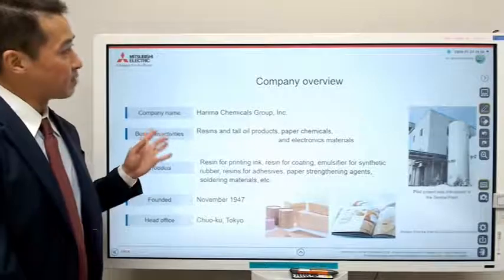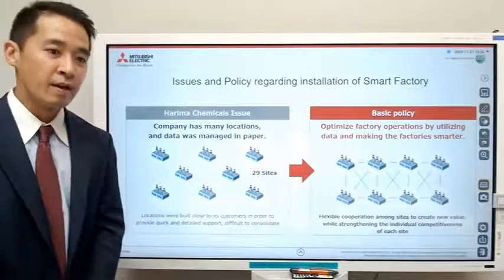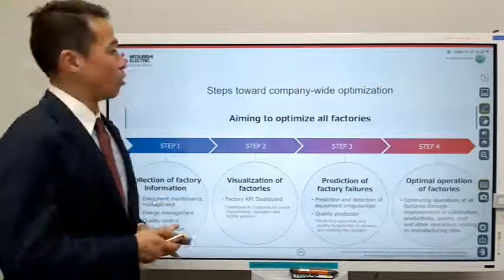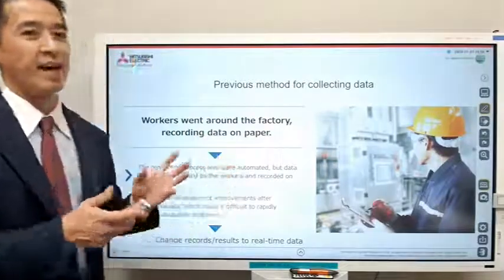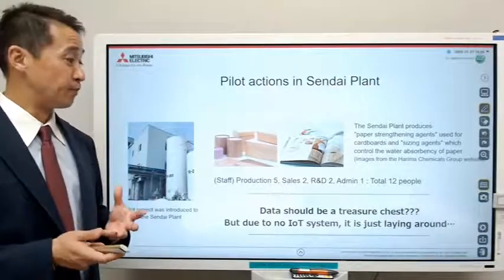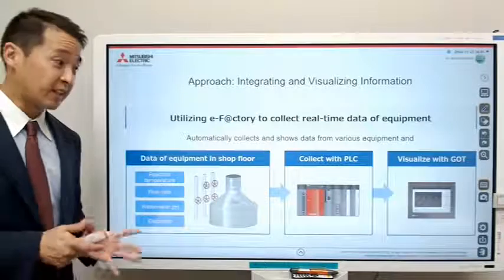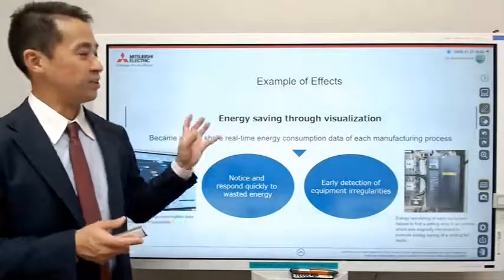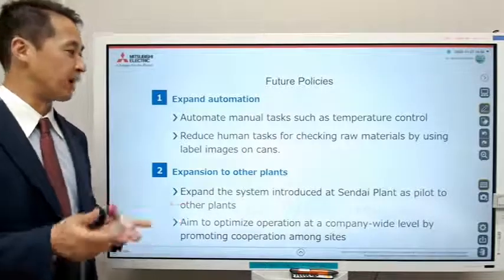"Chemical Plant IoT Case Study -Harima Chemicals Group-​" : Latest IoT Trends for Everybody